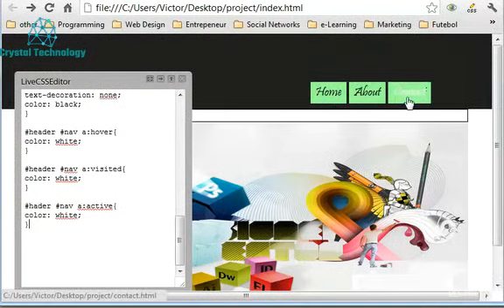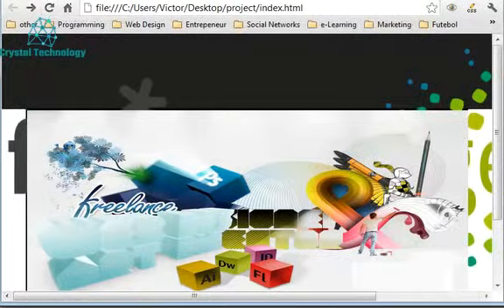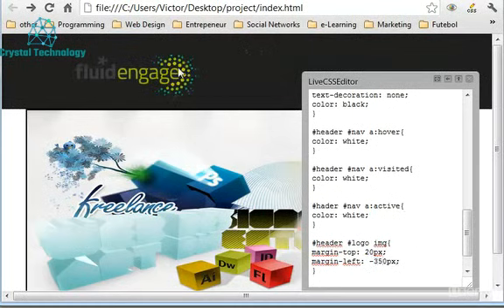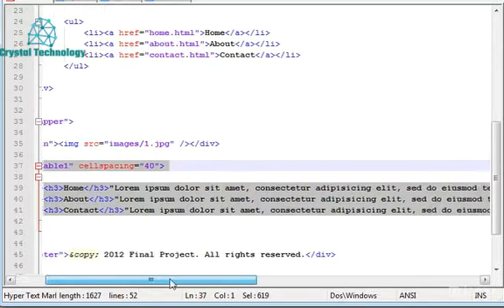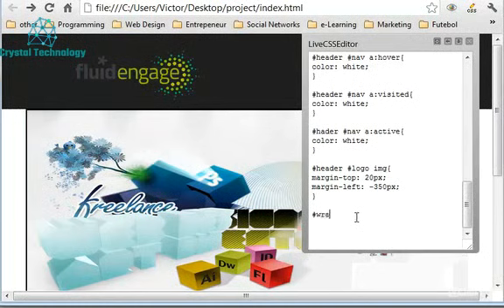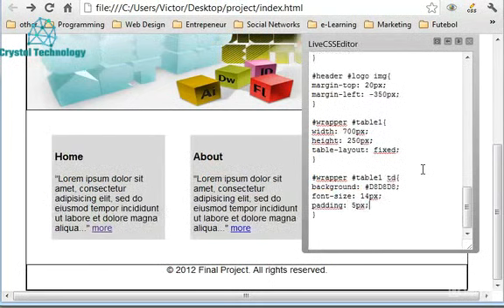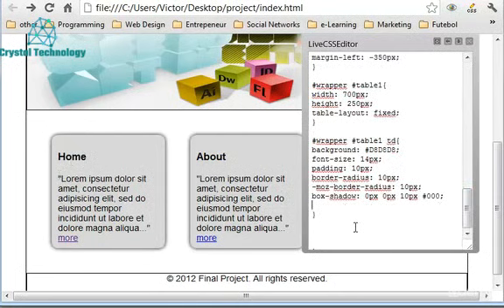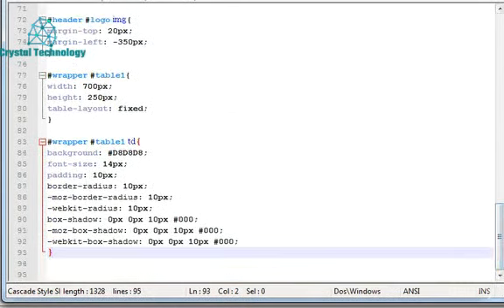30 Final Project Creating a Simple Website 5 of 7